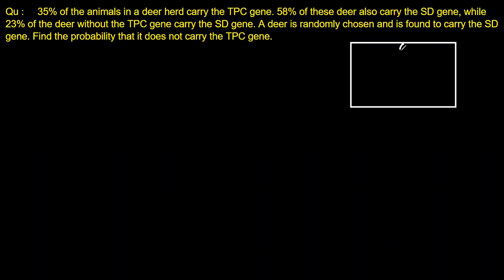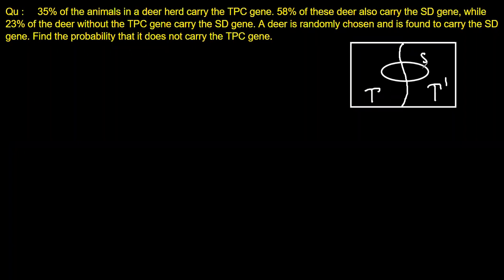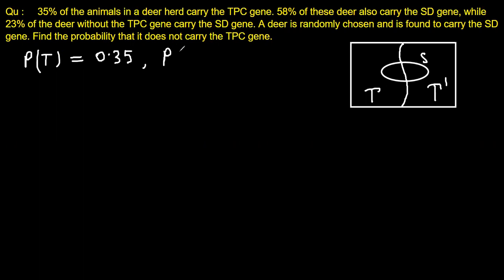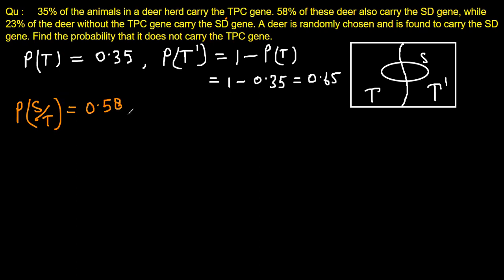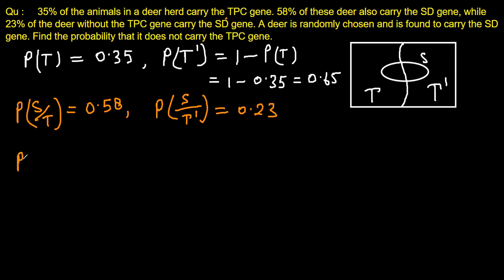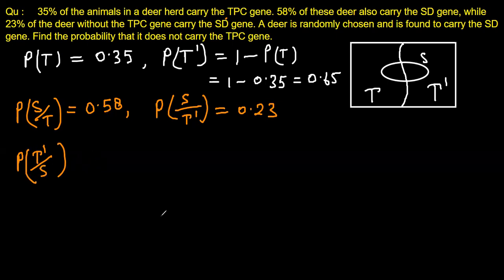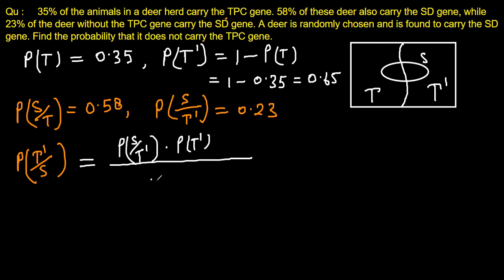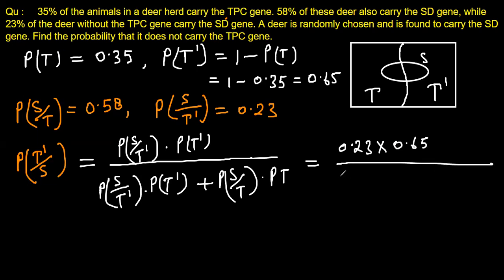Bayes theorem example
Qu :     35% of the animals in a deer herd carry the TPC gene. 58% of these deer also carry the SD gene, while 23% of the deer without the TPC gene carry the SD gene. A deer is randomly chosen and is found to carry the SD gene. Find the probability that it does not carry the TPC gene.